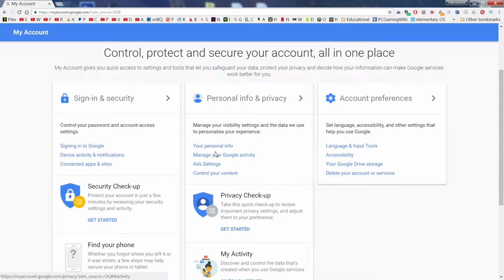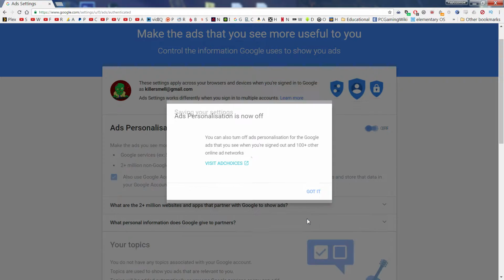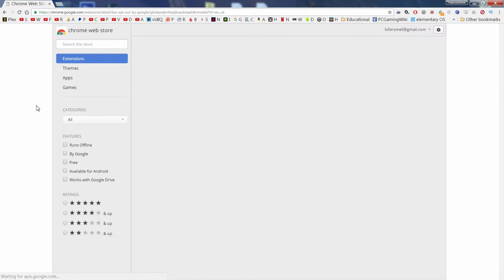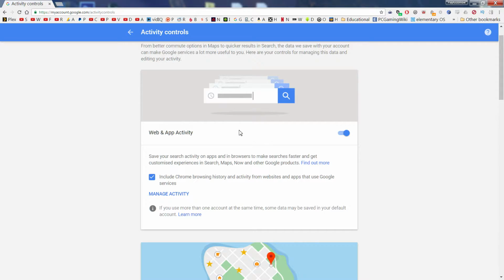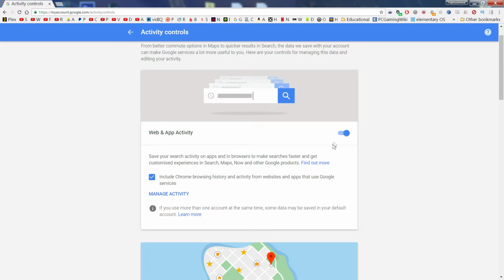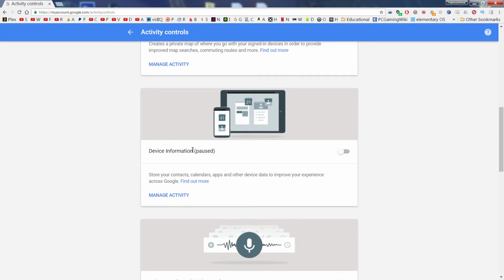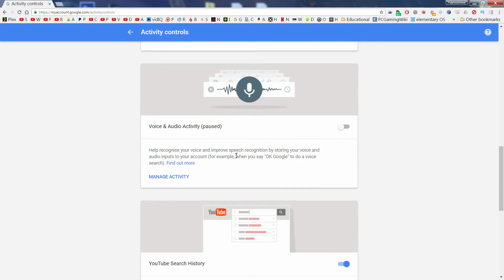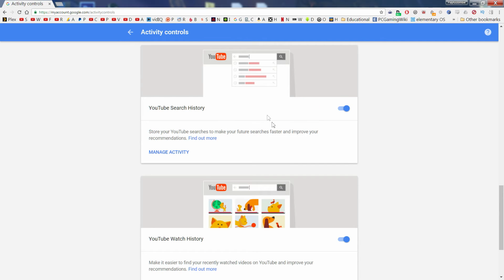Useful google settings to know | Tutorial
I light of recent google news, I thought that it would be helpful to let people know how to change their affected settings.